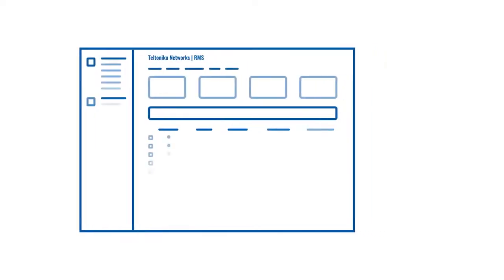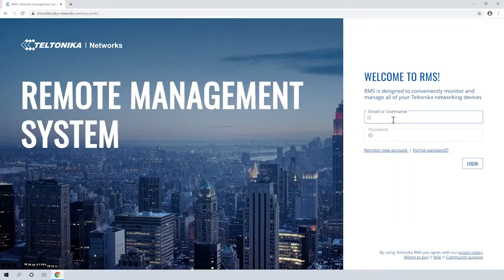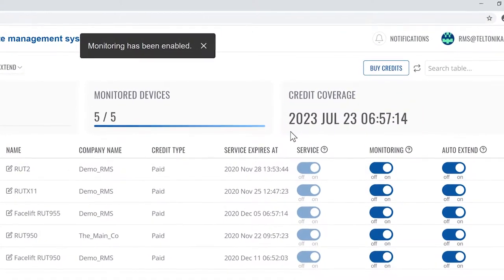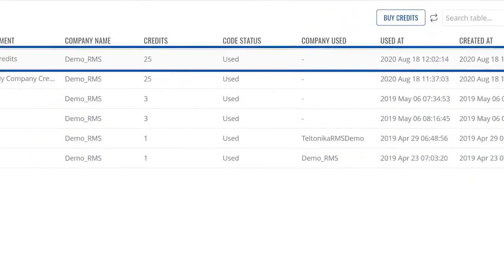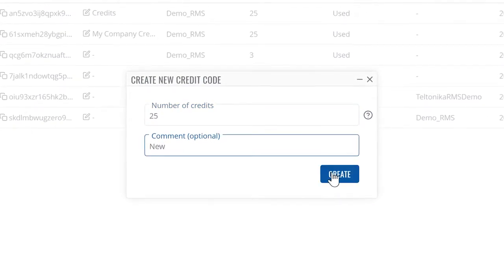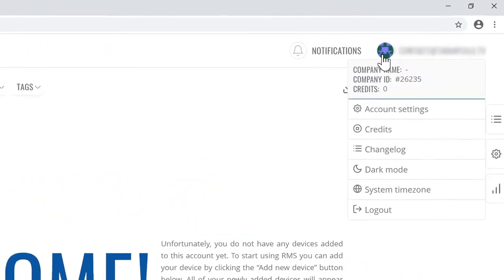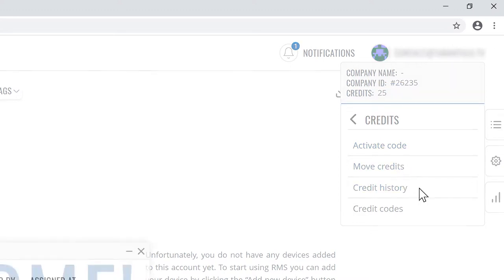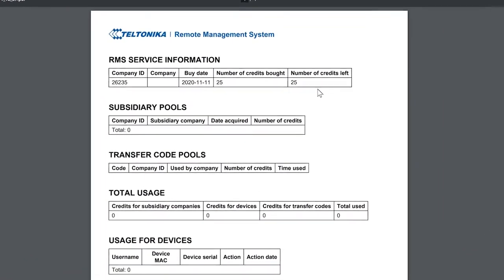How to Create and Activate RMS Credit Codes 2020 EDITION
Please note that the information presented in this video is outdated, as RMS has seen multiple updates to its interface since the uploading of this video.

This short video is a tutorial for creating Teltonika Networks RMS credits codes and activating them.

A single credit enables RMS monitoring for one device for 30 days. First credit comes free with a new device, and following that, RMS credits require additional purchase.